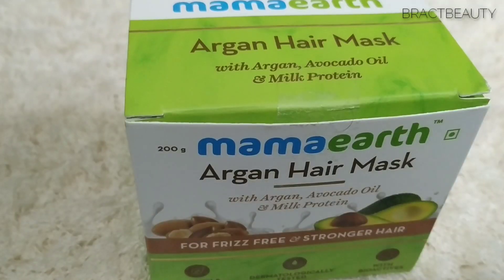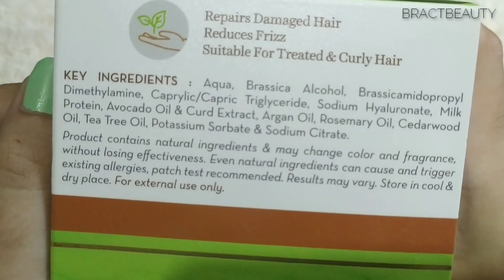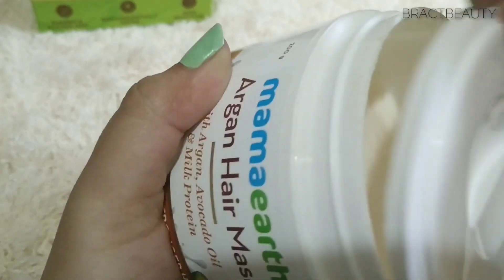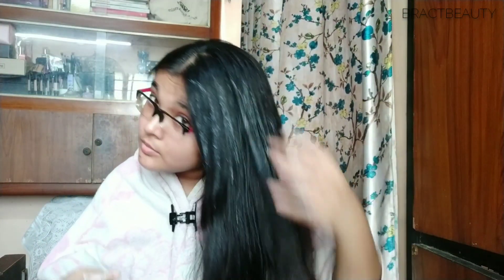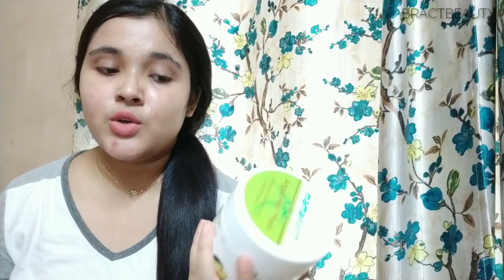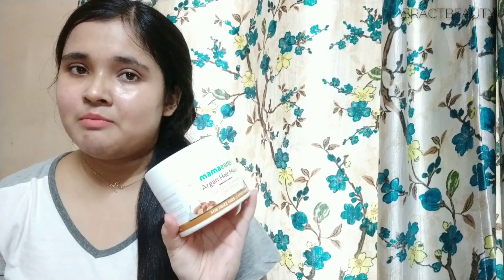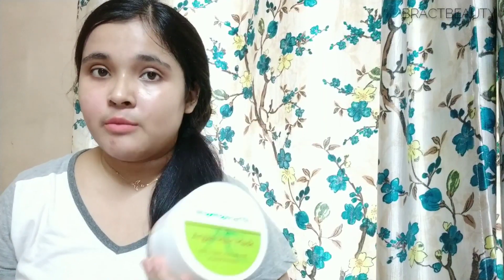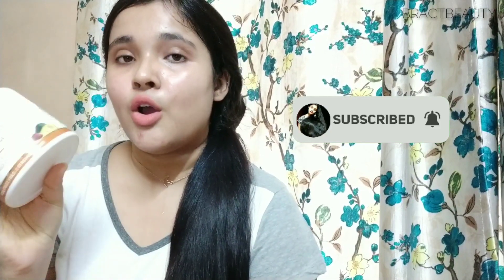Is Mamaearth Argan Hairmask Worth The Hype? Argan Hairmask For Frizzy Dry Hair